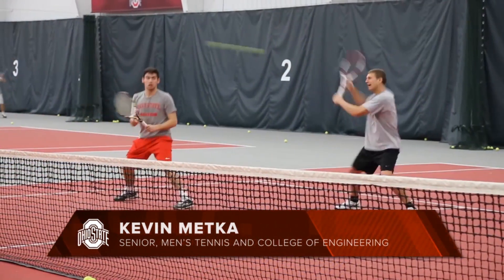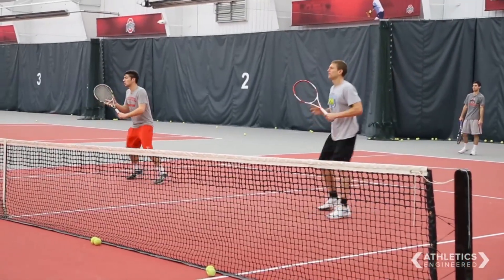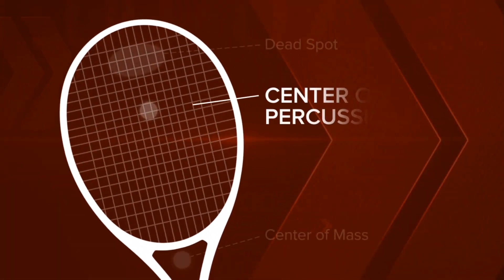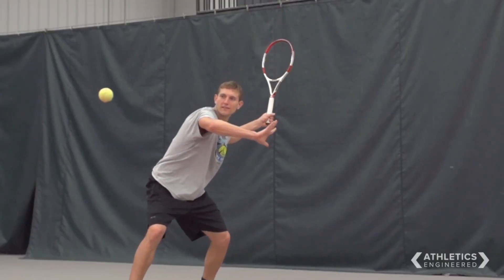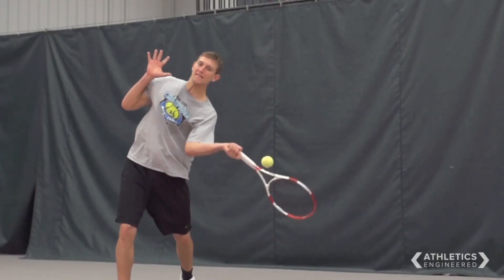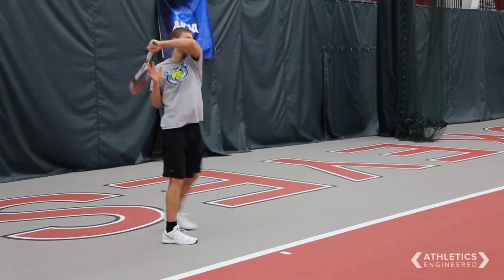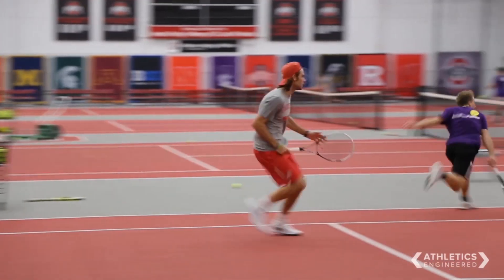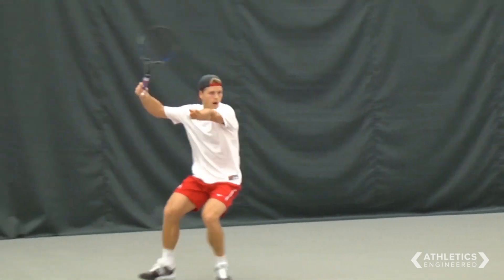Athletics Engineered: Sweet Spot Science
In this Athletics Engineered episode, we visited The Ohio State University Indoor Tennis Center to chat with engineering major and men's tennis team leader Kevin Metka about the sweet spot on a racket. Coach Ty Tucker and Engineering Lecturer Krista Kecskemety served up some helfpul facts.